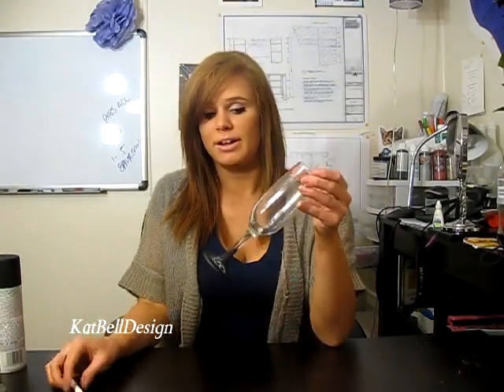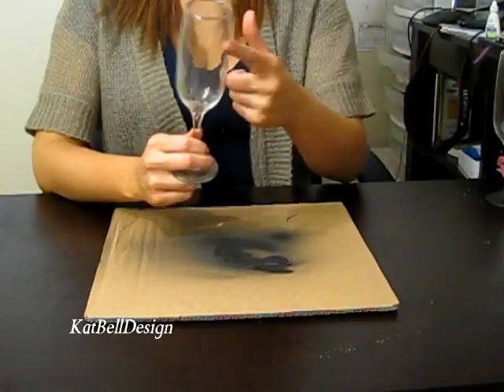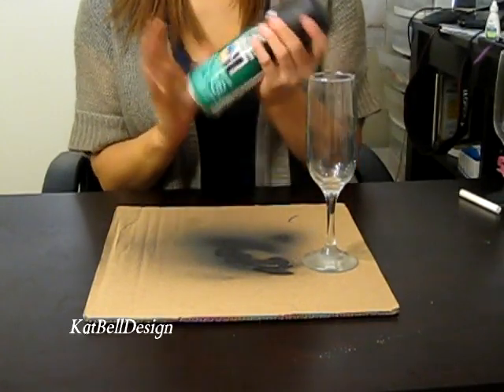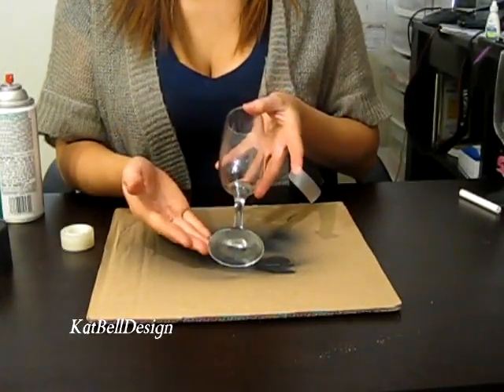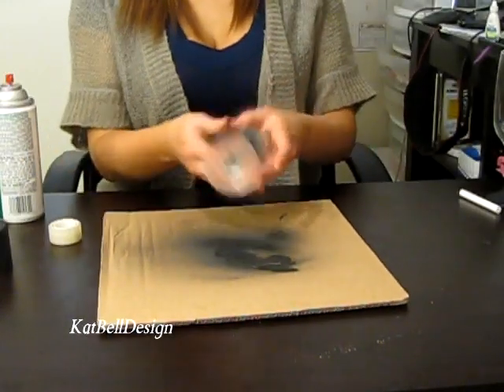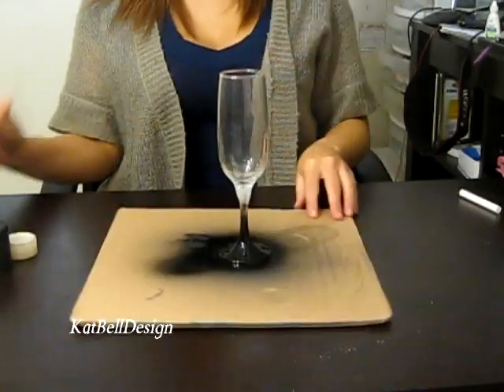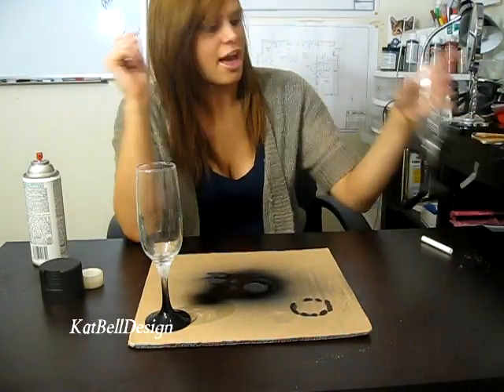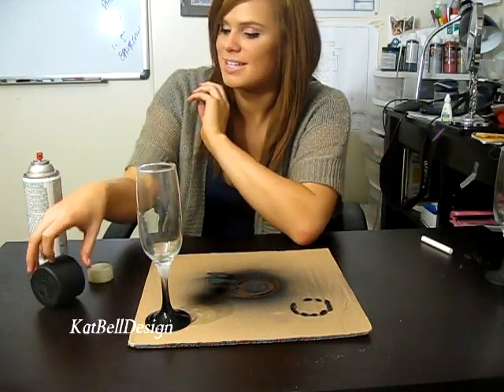DIY: Chalkboard Paint Wine Glasses